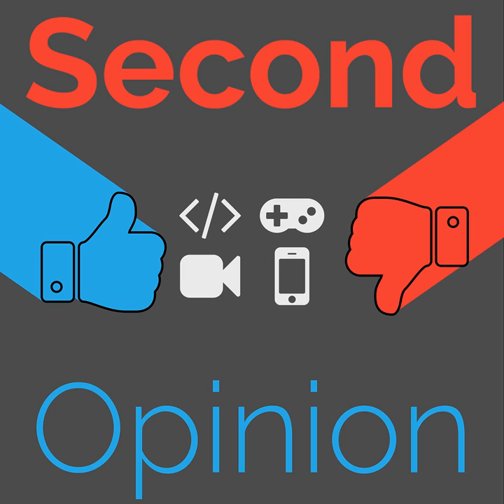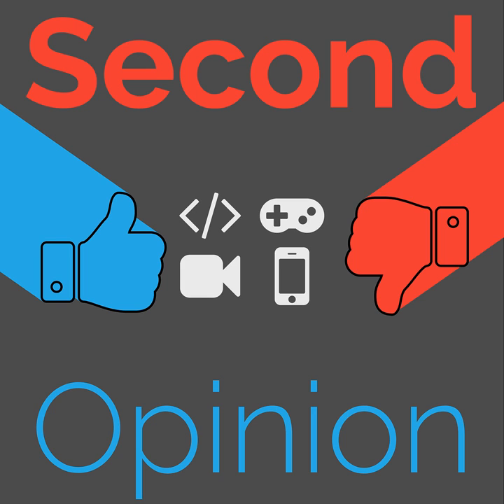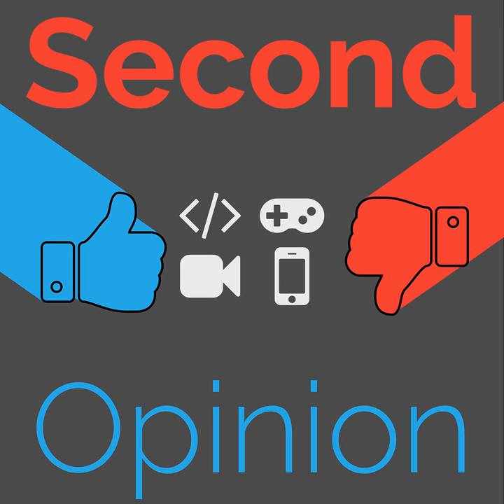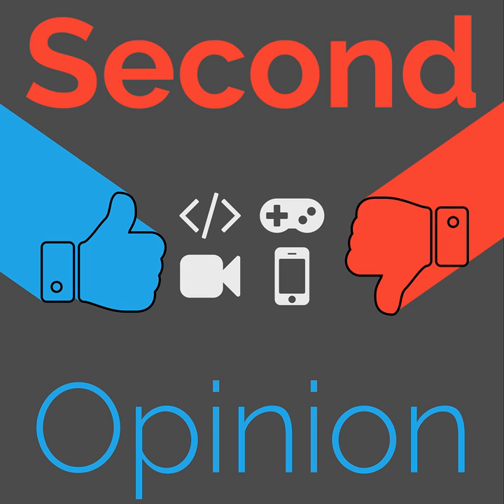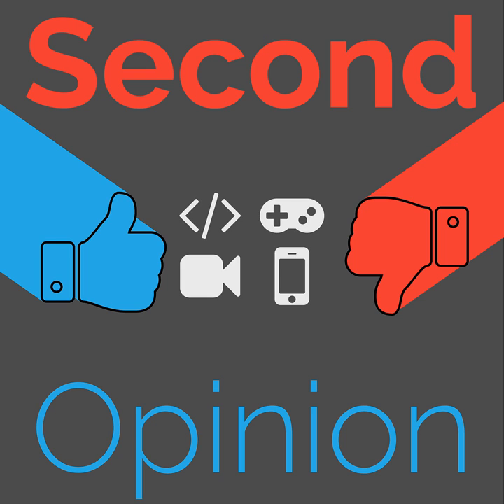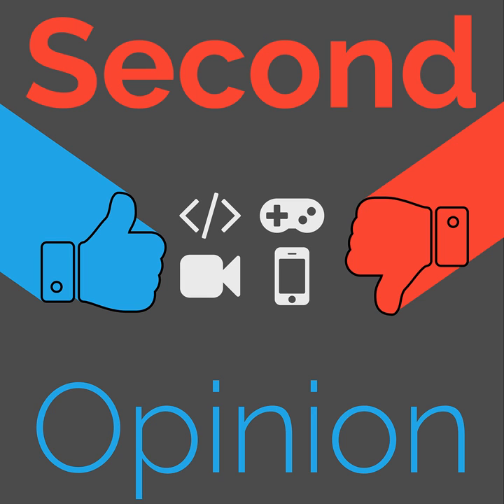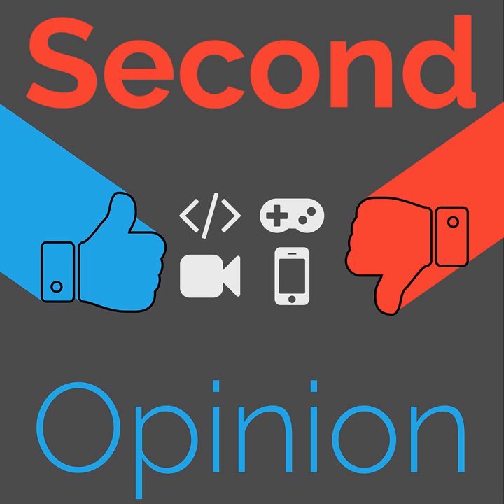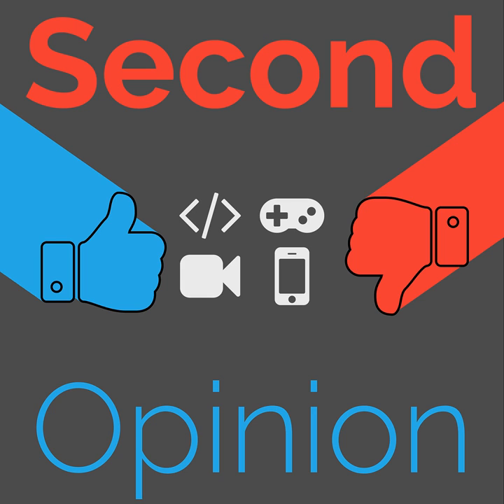Aftershokz Trekz Titanium Review | Second Opinion #67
Bone conduction headphones are marketed towards cyclists, so you can be assured that you can hear traffic around you while listening to podcasts or music. Ian tested out the Trekz Titaniums in several different scenarios, and is ready to give his recommendations!

Episode index
00:00 | Intro
02:13 | Price
02:46 | Durability, Losability
05:14 | Fit
07:16 | Sound Quality
13:06 | Battery Life
13:34 | Connectivity
14:02 | Miscellaneous
17:52 | Final Thoughts
18:45 | Outro